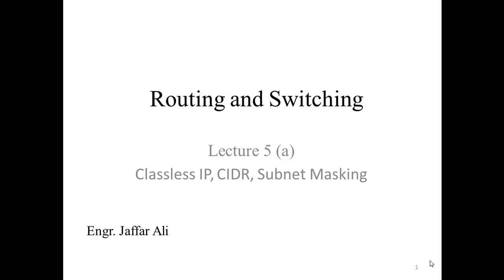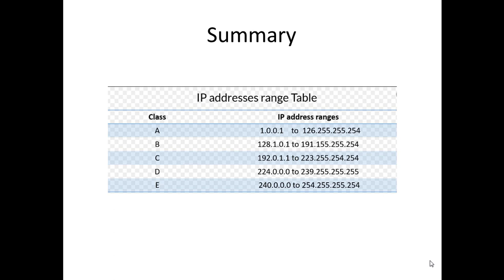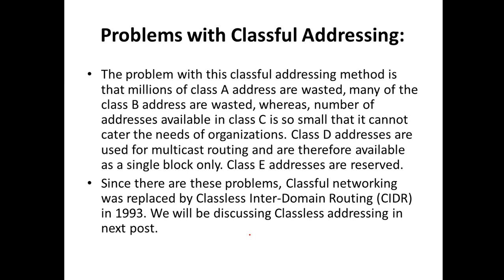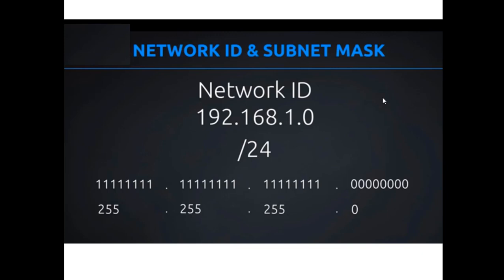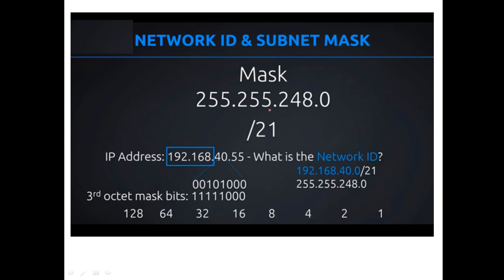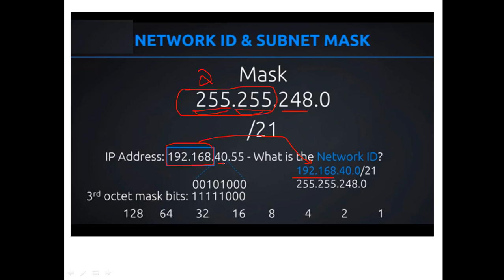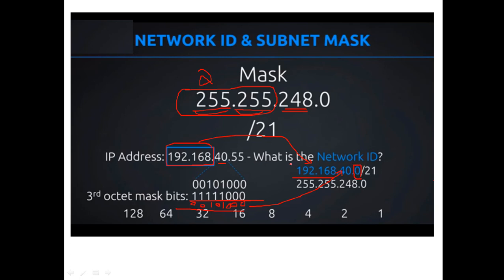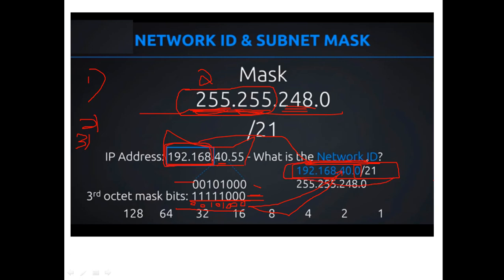Computer Network || Lecture 10 (a) || Classless IP, CIDR & subnetting || Engr. Jaffar Ali